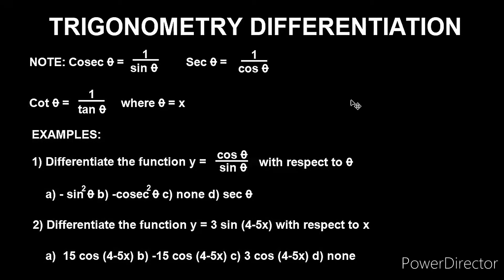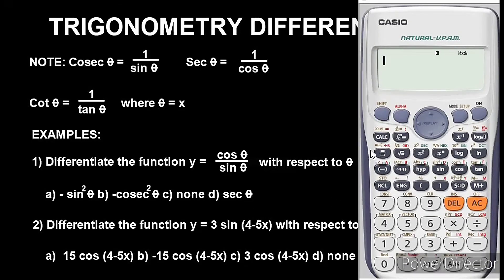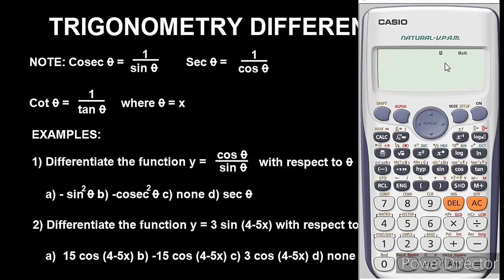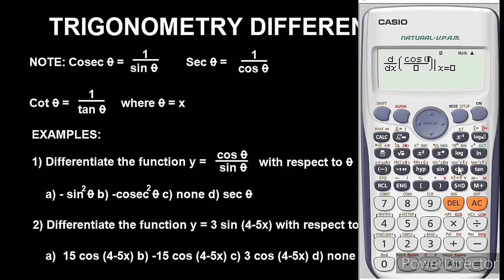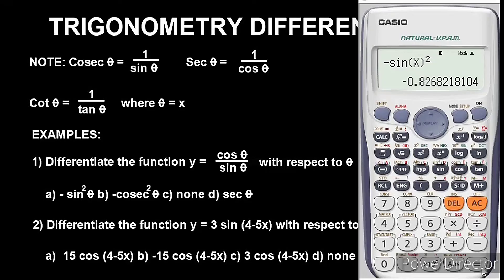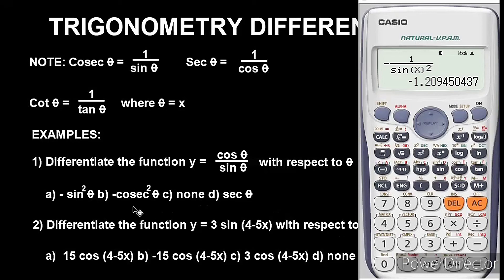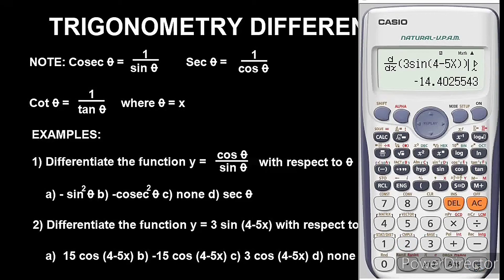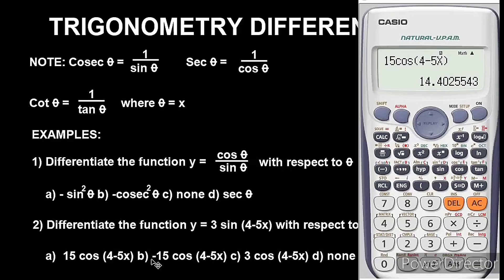DIFFERENTIATION OF TRIGONOMETRIC FUNCTION: Solve fast (in seconds) with casio fx-991 es plus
Solving differentiation of trigonometric function is very easy with calculator especially with casio fx-991 es plus calculator.

After watching this video, you will be able to solve problems involving differentiation of trigonometric function fast in seconds with casio fx-991 es plus calculator especially for multiple choice questions.